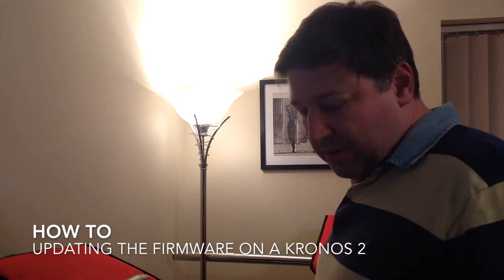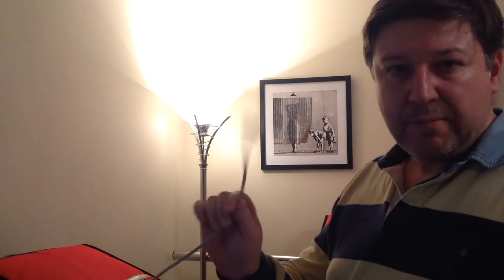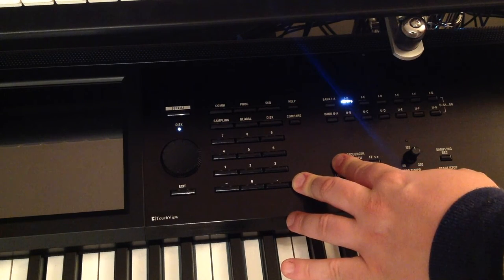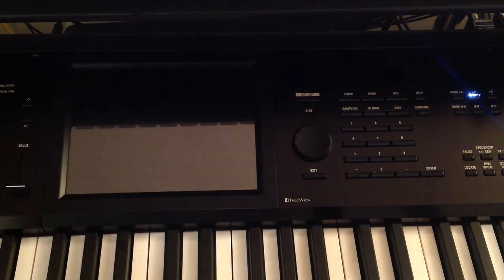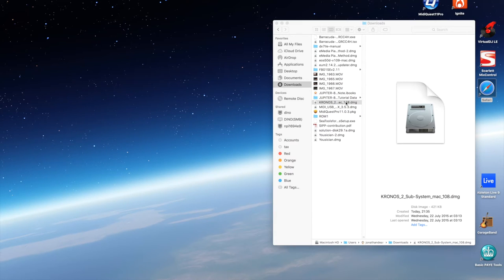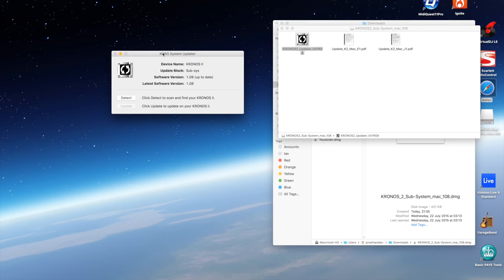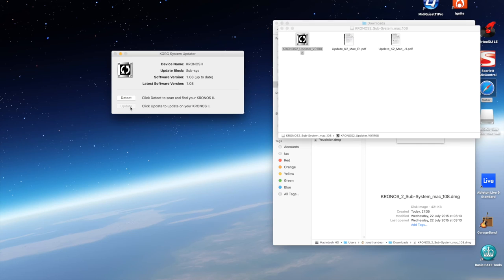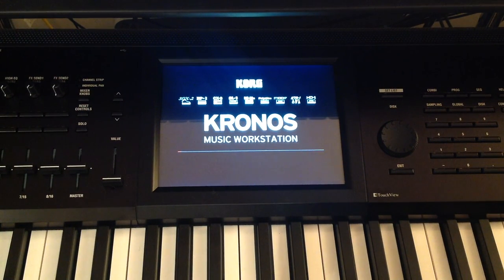How to update the Korg Kronos 2 Firmware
The Korg Kronos, as with the Korg OASYS before it is essentially a personal computer under the bonnet running a real time Linux operating system.

Every now and then, if you're are lucky, the manufacturer will release updated operating software with new features and fixes for bugs that have been reported to them.

Here are the steps I undertook to update my Korg Kronos 2 to Firmware Version 1.08.  Please note that this was the firmward that was available in 2016 at the point this video was filmed.  Later firmware versions may require amended steps.

How to update the Korg Kronos 2 Firmware - 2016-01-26